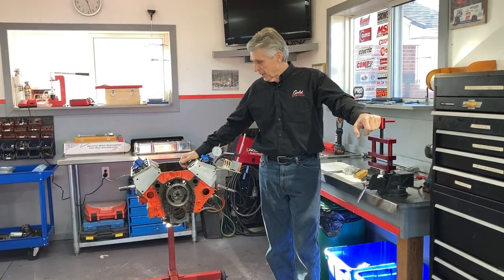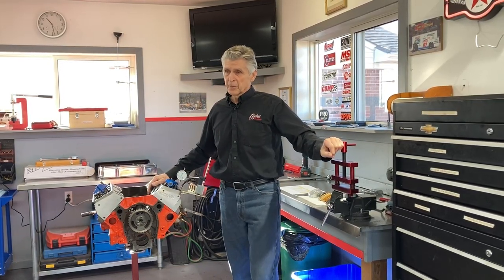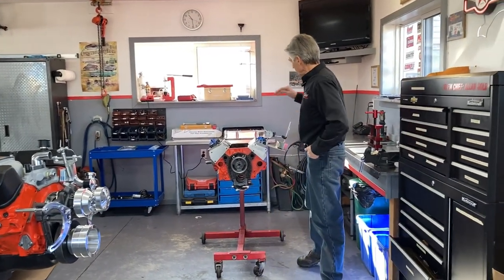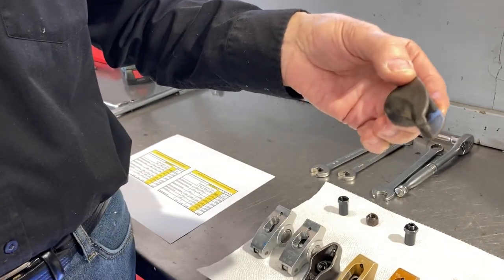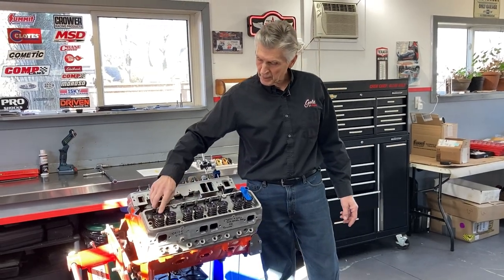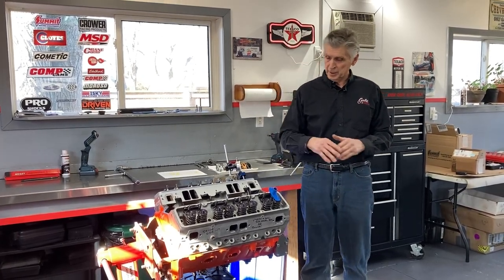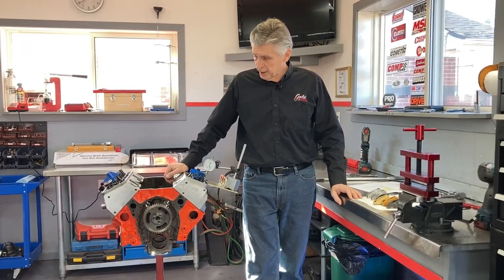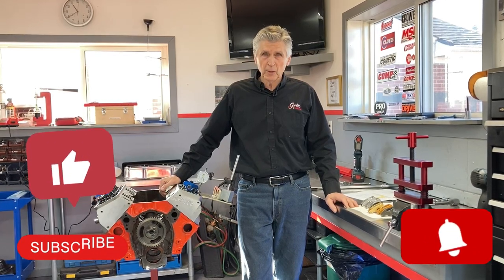SBC Chevy - Testing 6 Rocker Arm ratios 1.5 VS 1.6 actual and advertised. 👀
This is a test of rocker arm ratio, to see how accurate the advertised ratio is.
Tested are, GM Performance, Scorpion, Crane, and OEM GM. The tests were performed on a SBC Chevrolet, with a minimum of 3 trials to prove accuracy.
The results will surprise you.

Today, March 16 I have just published a follow up video where I measure the valve lift at every 10 degrees of crankshaft rotation from -20BTDC to 106 degrees ATDC, the full sweep of lift. I then calculate the average lift over the entire cycle.
Best to worse is a difference of .046" average lift.